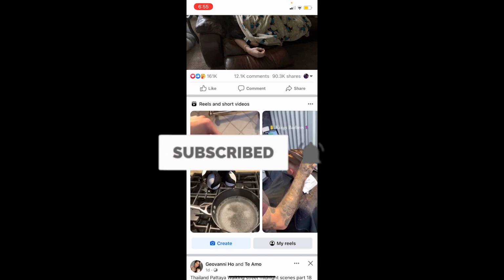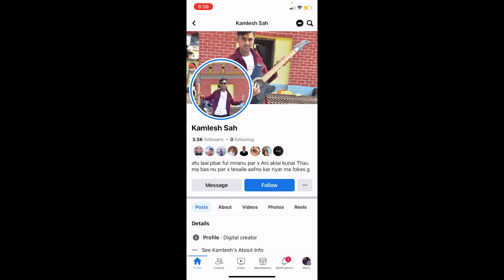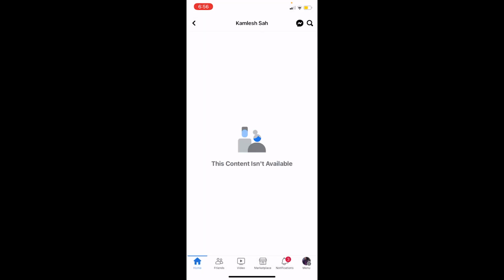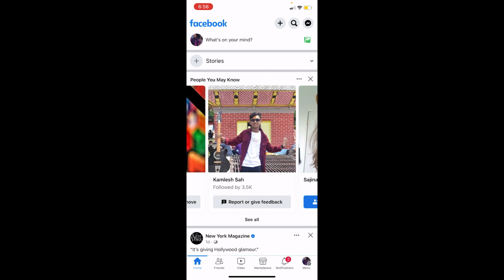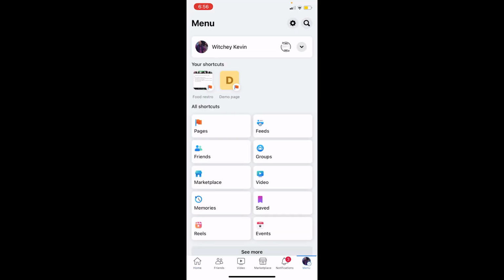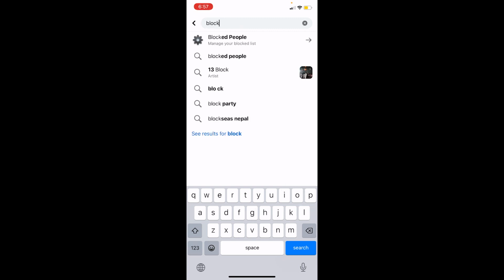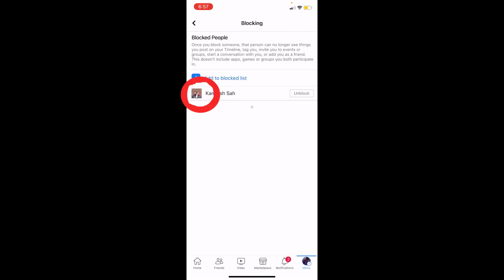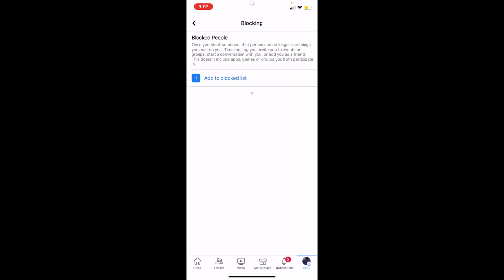How to Block /Unblock Someone on Facebook (2023)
Confused about how to block users on faceboom? This video explains the exact steps on how to unblock someone on Facebook. In this video, I will show you how to block and unblock someone on Facebook. Blocking someone prevents them from seeing your profile, posts, and messages. It also prevents them from sending you friend requests or inviting you to events. Unblocking someone allows them to see your profile, post and messages again.